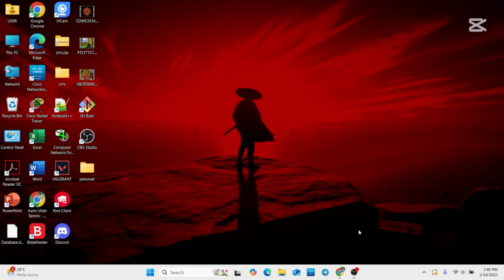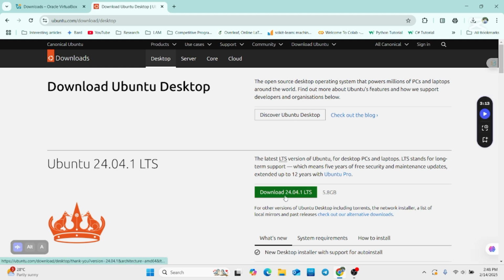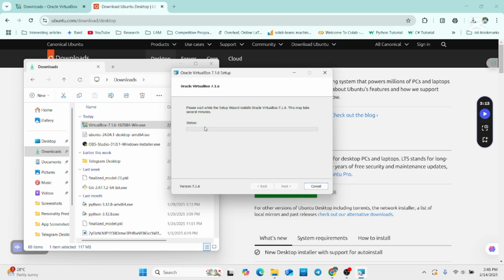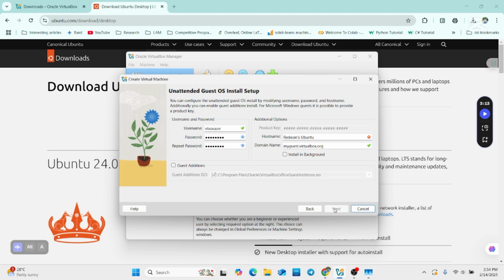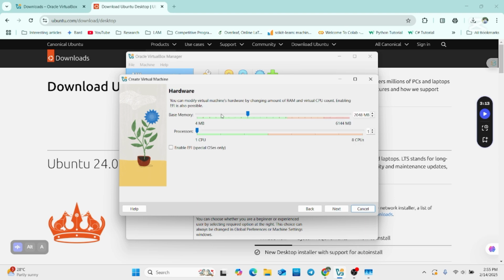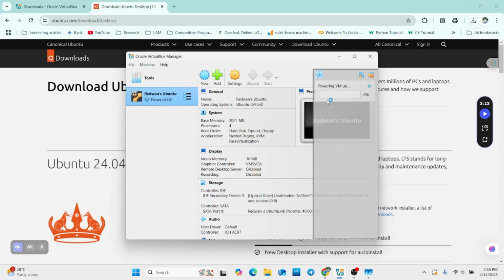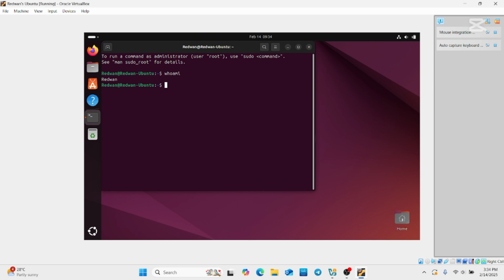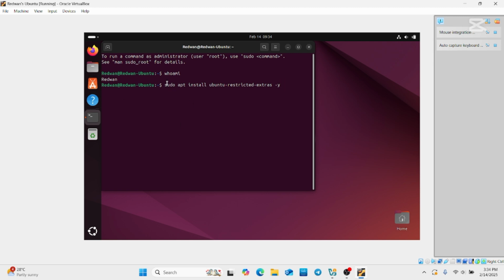How to install Ubuntu in VirtualBox